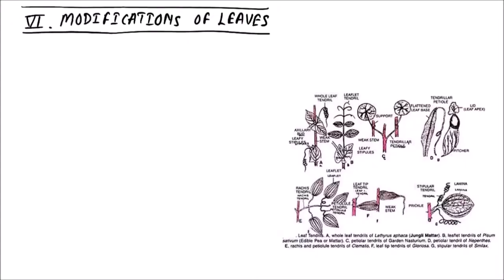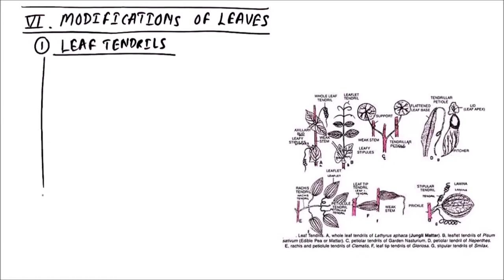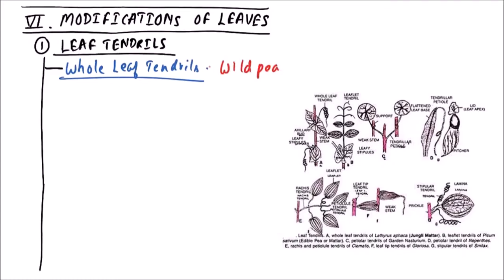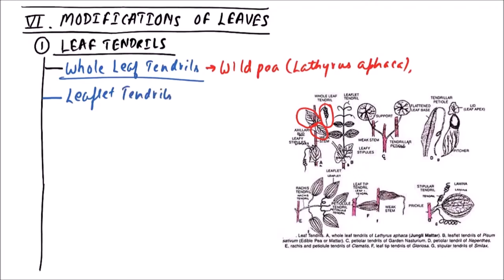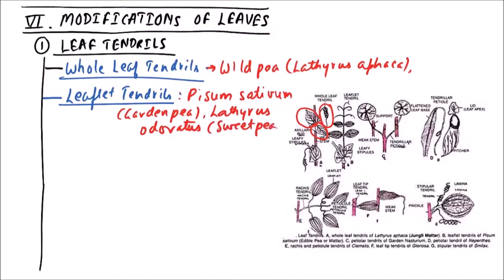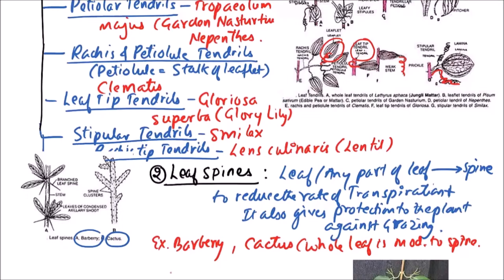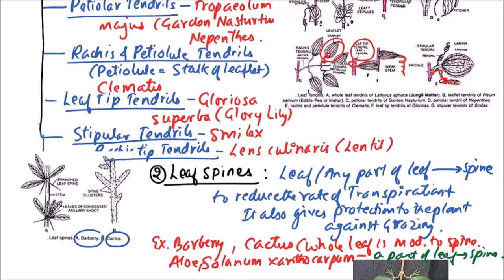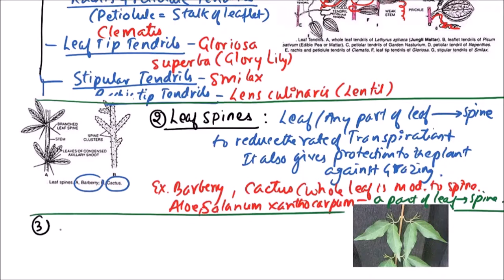Class 11-Botany Lecture-Discuss The Different Types Of Modifications Of Leaves-3.45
In this video on Morphology of Angiosperms, Modifications of Leaves are discussed.